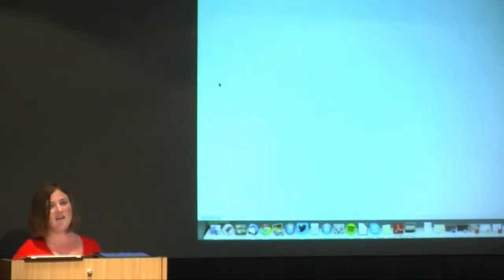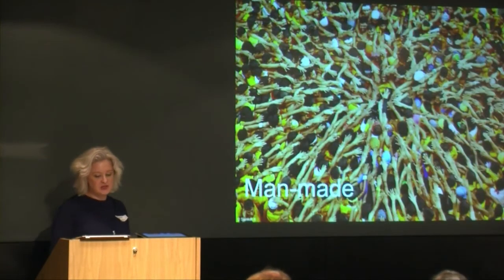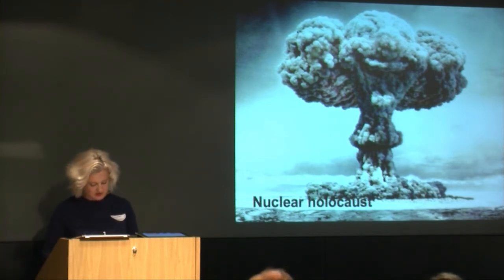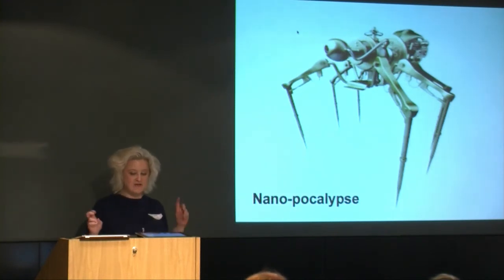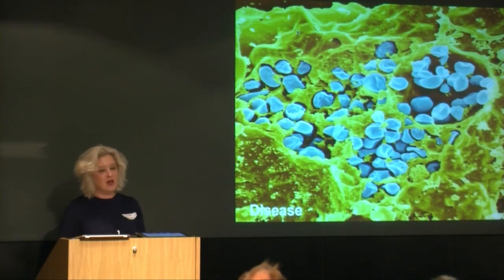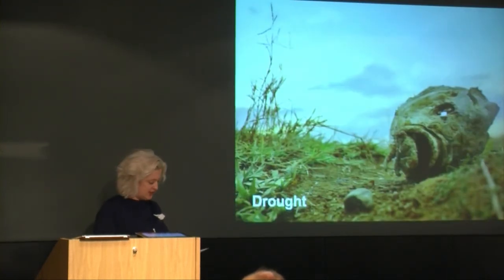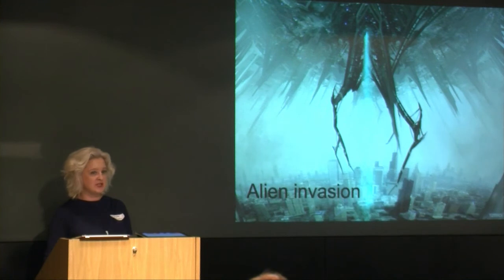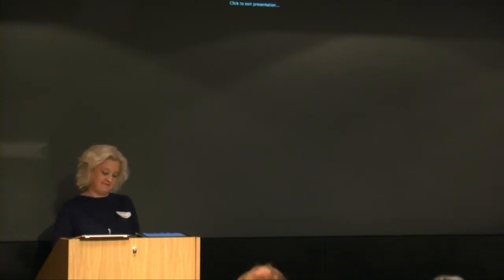The sub-genres of post apocalyptic science fiction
Ann Kempster at 300 Seconds, The Guardian, 11 September 2013